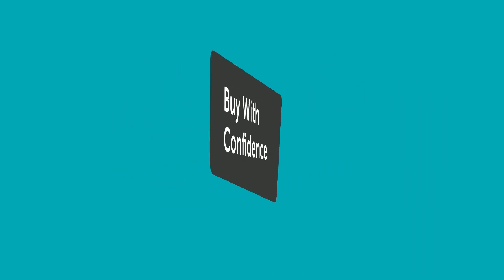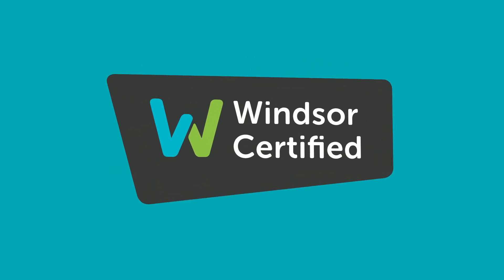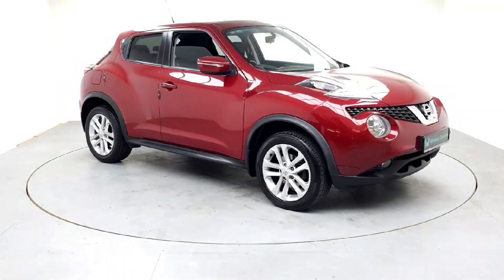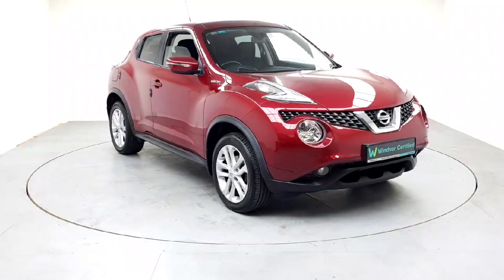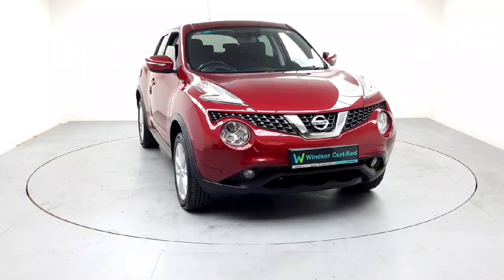181D15425 - 2018 Nissan Juke 1.2 SV RefId: 516975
This video was uploaded by wgalway on 13 Aug 2024. Please contact sales for more details